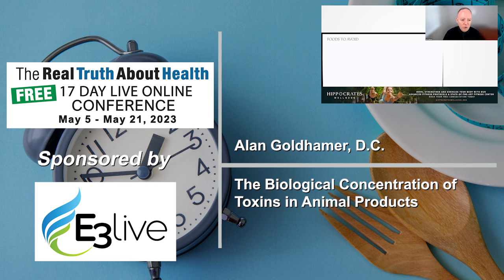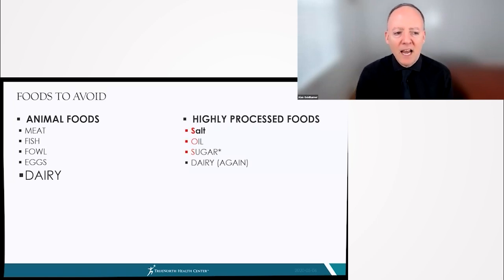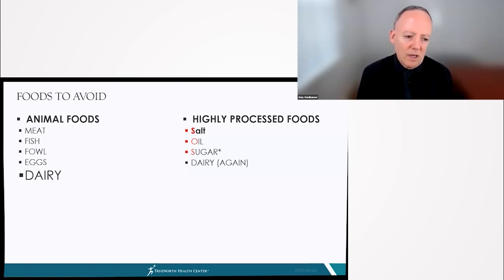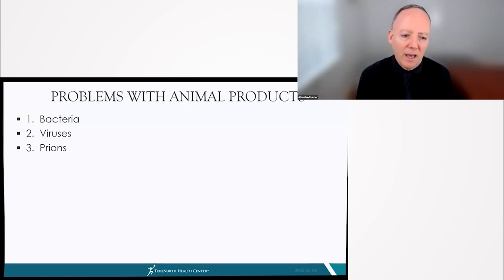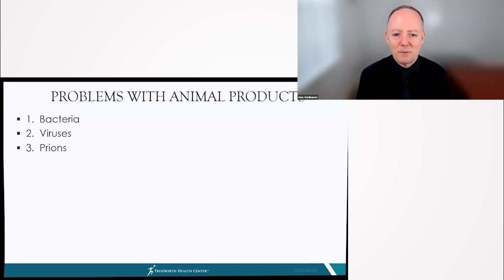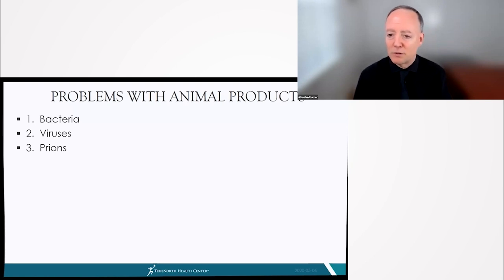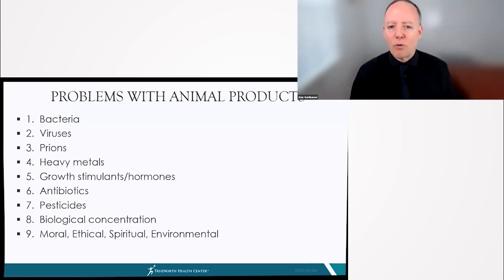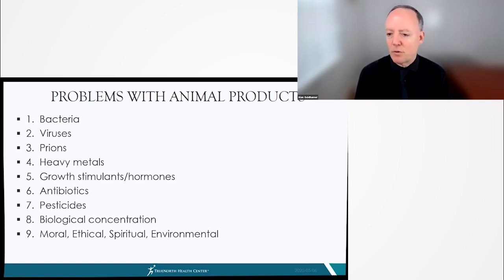The Biological Concentration of Toxins in Animal Products - Alan Goldhamer, D.C.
Dr. Alan Goldhamer uncovers the hidden toxins in animal products. Learn about their impact on health and the biological processes involved.

00:00 Foods to Avoid for Health
01:52 Problems with Dairy Consumption
02:29 Early Maturation Caused by Hormones in Animal Products
03:01 Risks Associated with Animal Foods
07:01 Heavy Metals and Other Contaminants in Animal Products
07:53 Ethical, Environmental, and Health Reasons for Plant-Based Diets